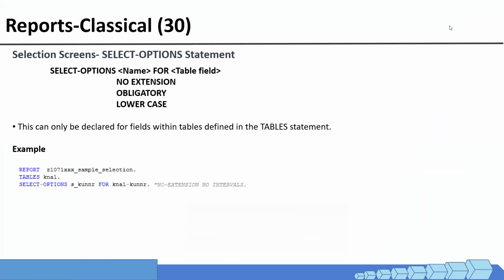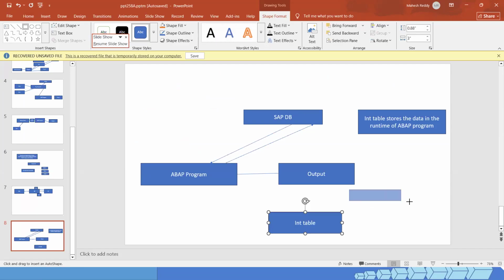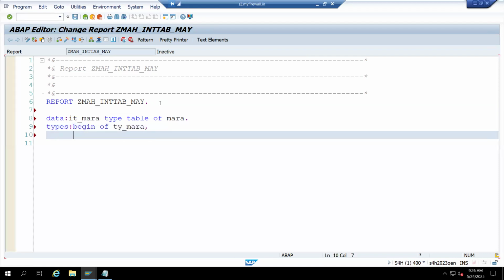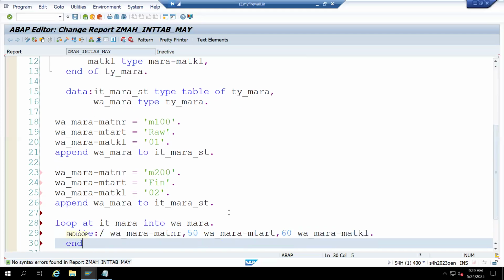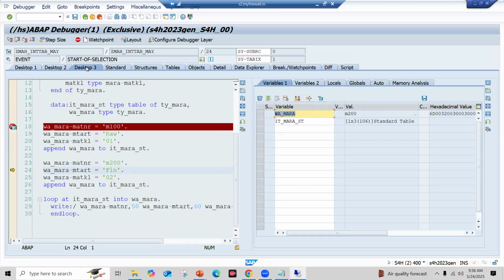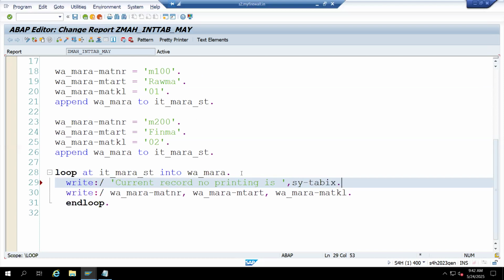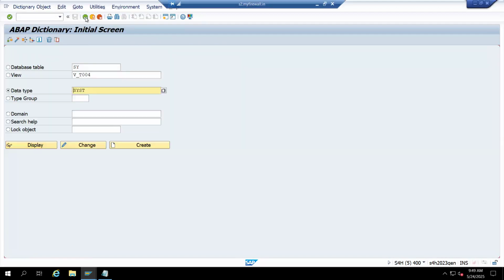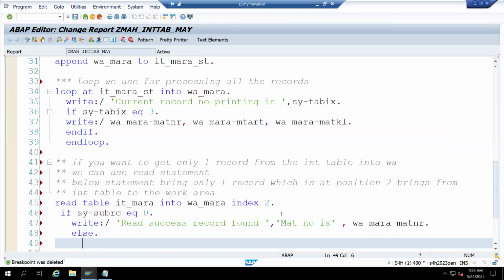SAP ABAP Week End Batch-Internal Tables-24-May-2205-I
SAP ABAP Week End Internal Tables- 24-May-2205-I